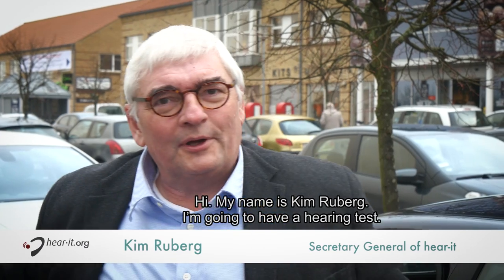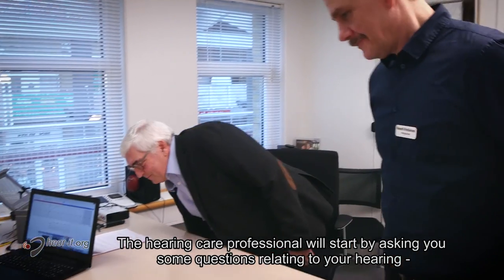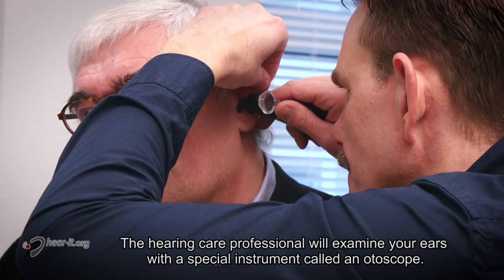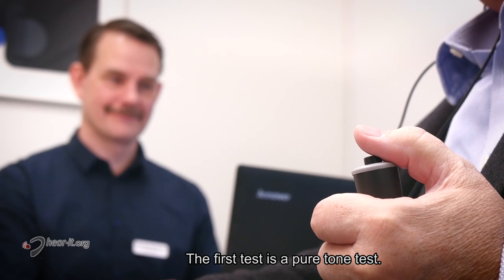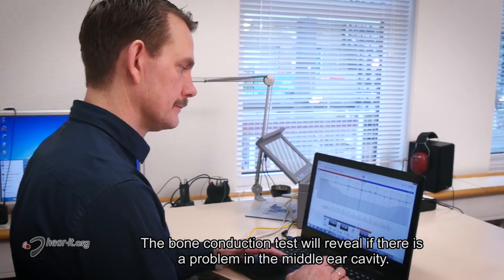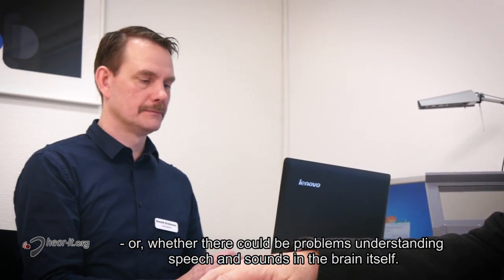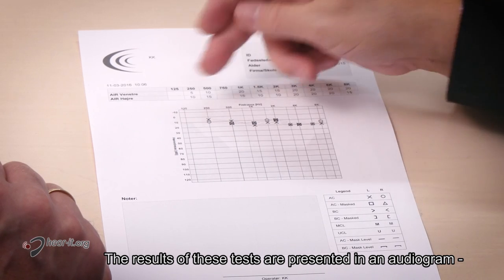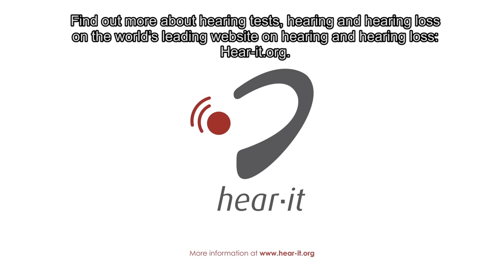How to take a hearing test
How is a hearing test taken? This video shows how!

A hearing test is taken care of by a hearing care professional. A hearing test consists of a series of examinations and tests including a pure tone test and a speech test. A hearing test will tell if you have a hearing loss and to which extent. The results of a hearing test are presented in an audiogram.

Test your hearing! - With this free online hearing test you can find out if you might have a hearing loss. Take the online speech-in-noise test at Hear-it.org